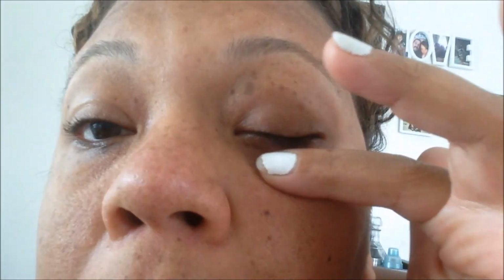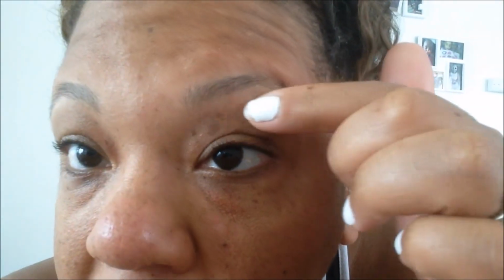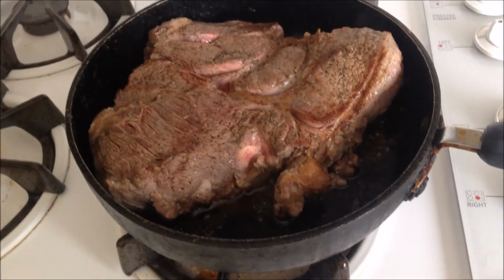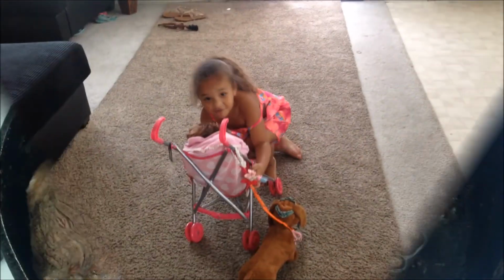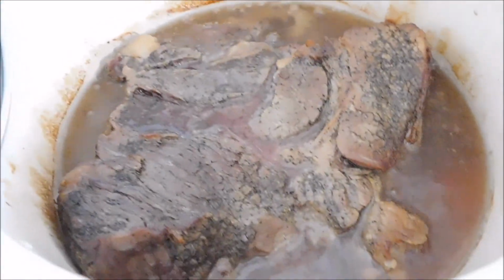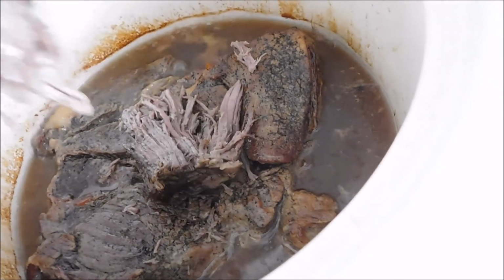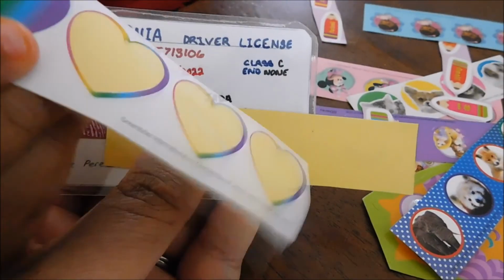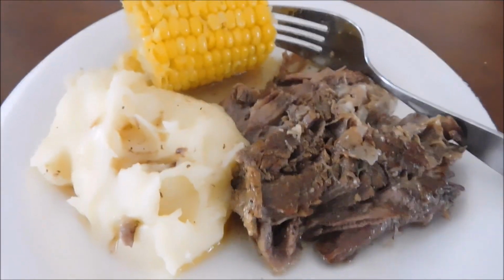She got her license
Hey Loves, Don't forget to answer the poll question's in the video.